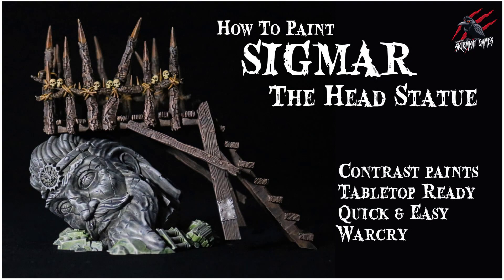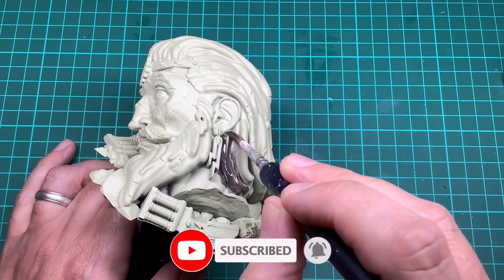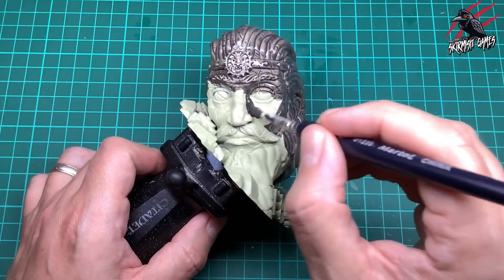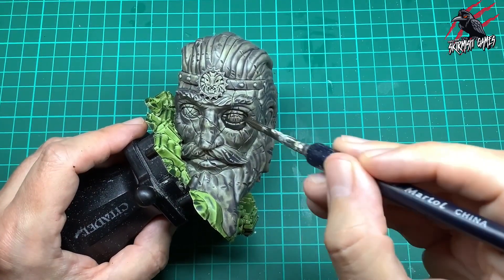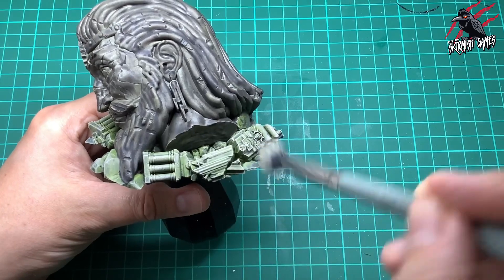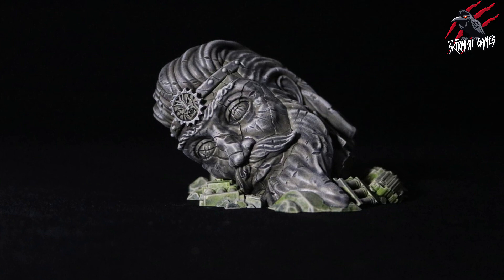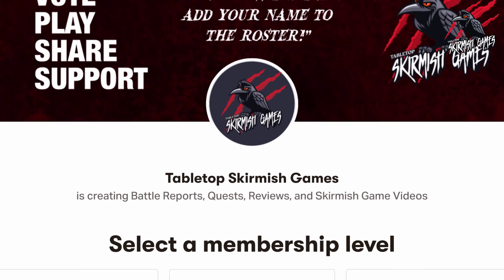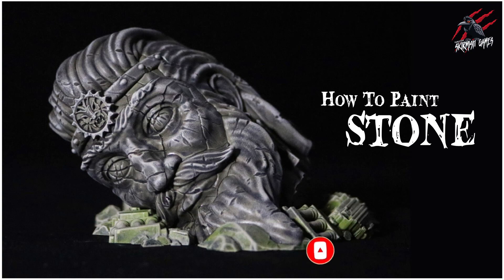HOW TO PAINT STONE TERRAIN - Statues - Ruins - Warhammer Terrain Quick Easy Beginner Tabletop Ready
HOW TO PAINT STONE TERRAIN - Statues - Ruins - Paint Warhammer Terrain Quick Easy Beginner Tabletop Ready

In this video, I show you how I painted two types of stone terrain using quick easy techniques. This is a nice, simple, and quick way to get some tabletop battle ready terrain painted with contrast paints and some highlighting.

Here are the products are used for the HOW TO PAINT STONE TERRAIN ...

Ushabti Layer
Ragarth Flesh Base
Leadbelcher Base
Stormhost Silver Layer
Mournfang Brown Base
Typhus Corrosion Technical

Wyldwood contrast
Snakebite Leather contrast
Skeleton Horder Contrast
Militarum Green Contrast
Voluptuary pink Contrast

Sky Grey 70.989 base paint (any white Vallejo or Citadel)

Uncle Bills tweezers
Gorilla Glue

Skulls pack on Amazon
Army Painter Winter Tufts

Bird sand is heavy so best to get from your local pet shop.
Coarse Flocking
Fine flocking
Gravel
Sprue, card, and plastic film all around the house!